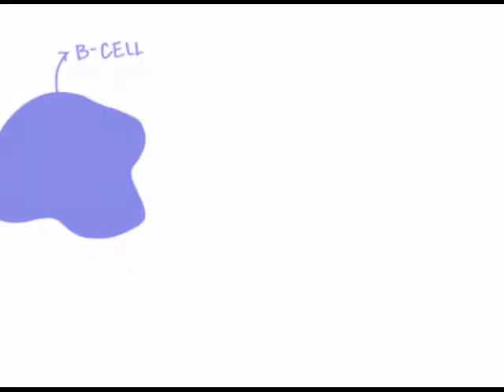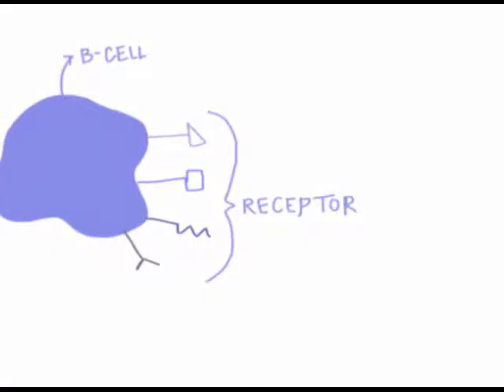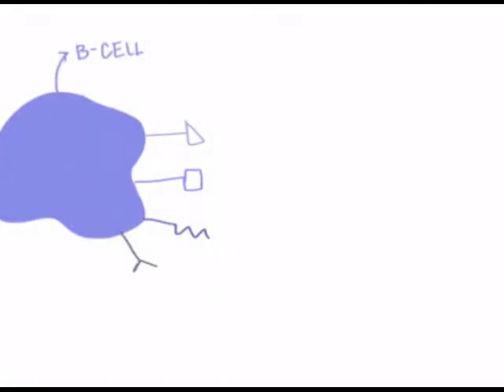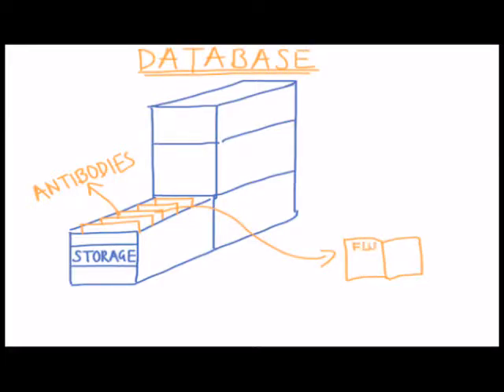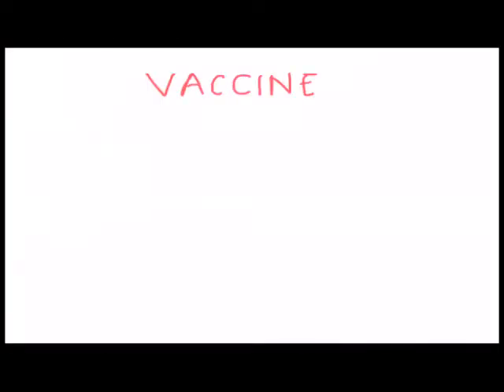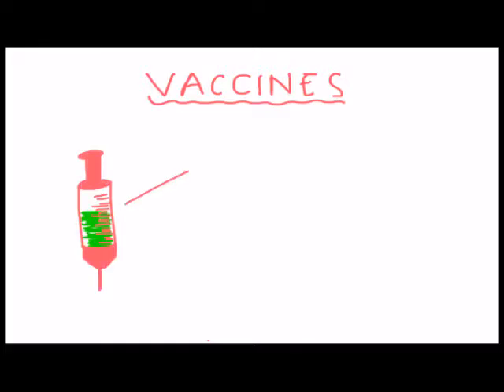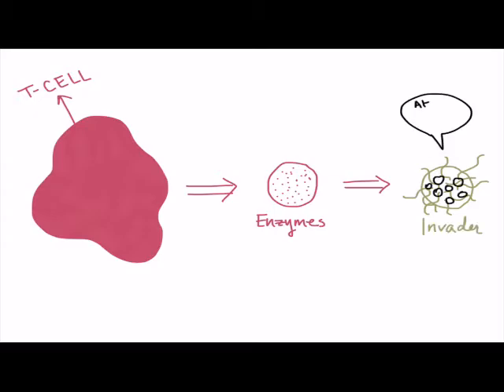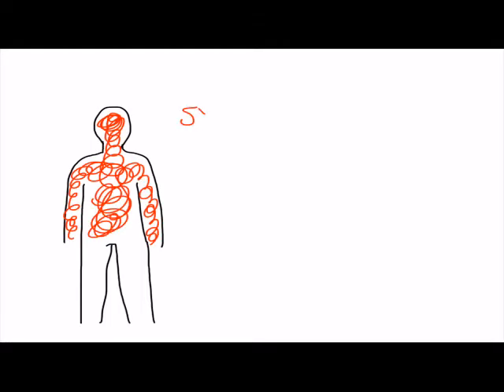Khan Academy Contest Entry Adaptive Immune System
Entry for the Khan Academy Talent Search.